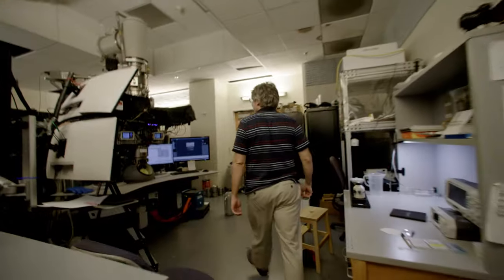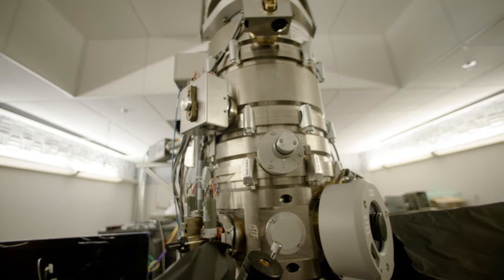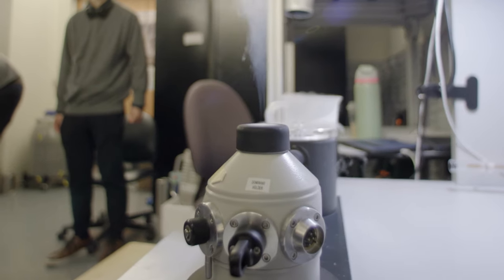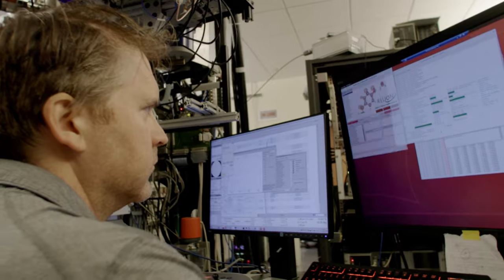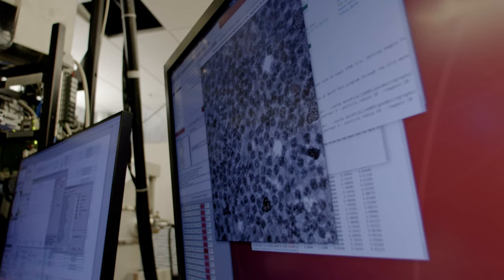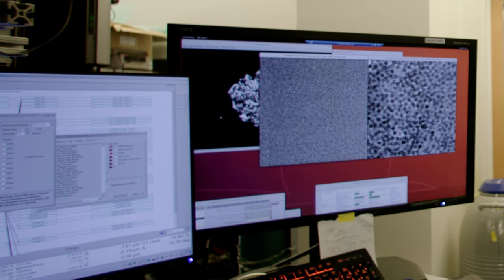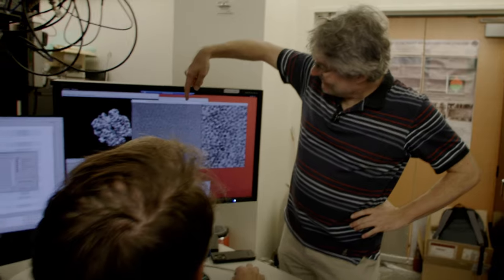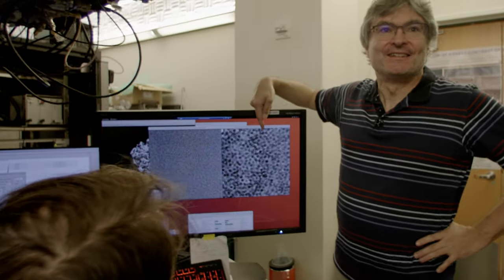Unlocking the Microscopic World of Our Cells: A Journey with Holger Müller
Join UC Berkeley Professor Holger Müller for a glimpse into his lab. Dive into how Holger is developing cutting-edge laser phase plate technology for electron microscopy to help scientists visualize cells and molecules in unprecedented detail. In collaboration with the CZ Imaging Institute, Holger work aims to broaden access to these transformative tools to scientists around the globe.

About The Chan Zuckerberg Initiative:

The Chan Zuckerberg Initiative is a new kind of philanthropy that’s leveraging technology, community-driven solutions, and collaboration to help solve some of the world’s toughest challenges — from eradicating disease, to improving education, to addressing the needs of our communities.